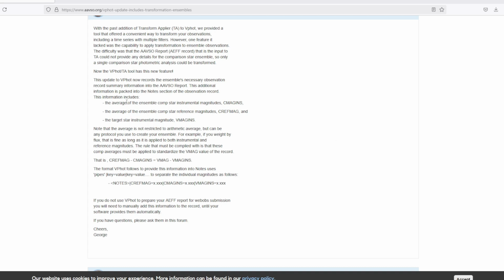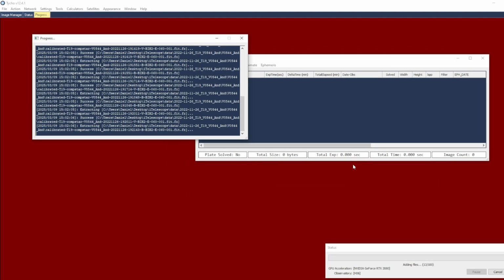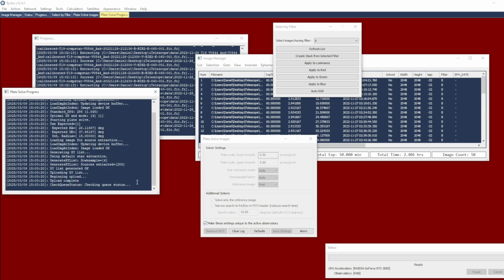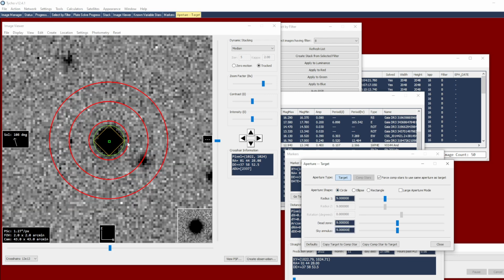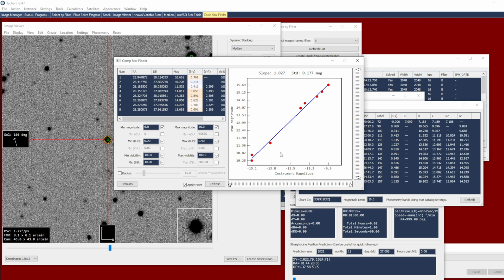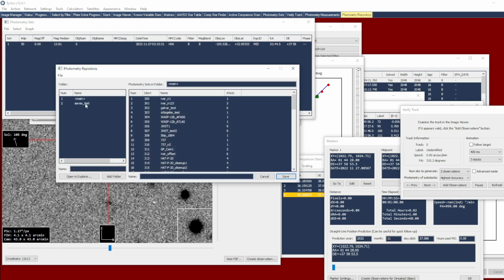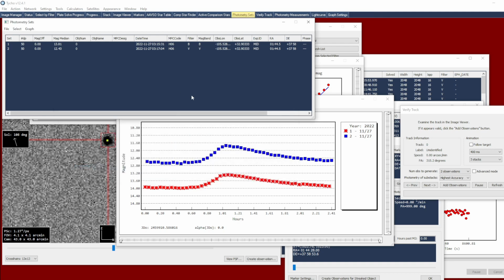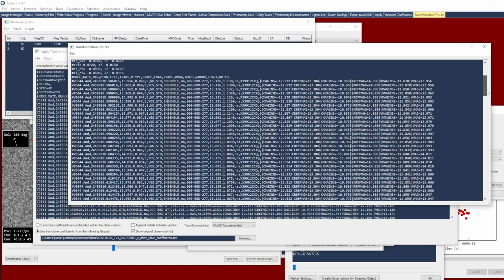Guide to AAVSO Measurements (Part 2)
Learn how to use an ensemble of comparison stars when working with the AAVSO format.